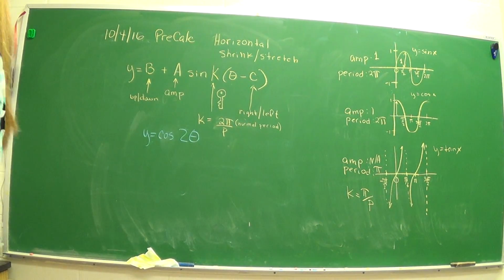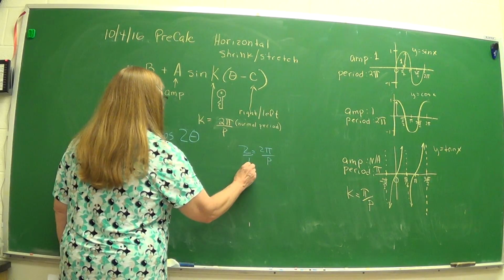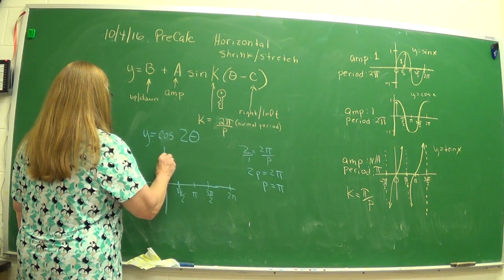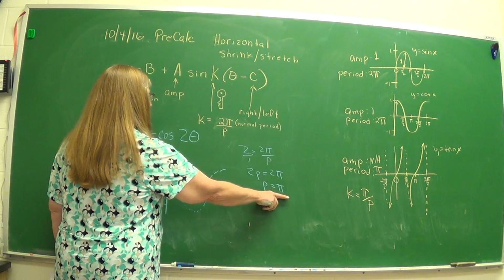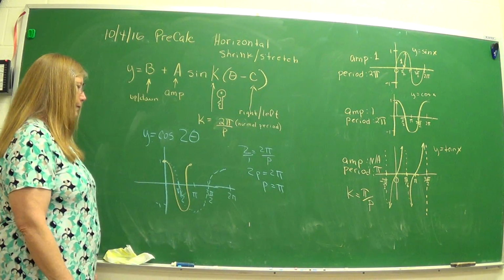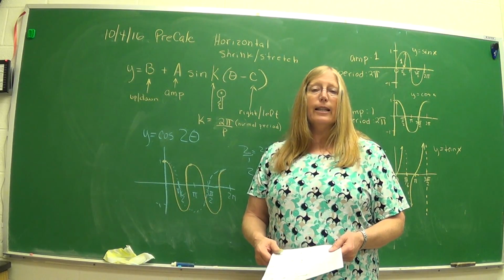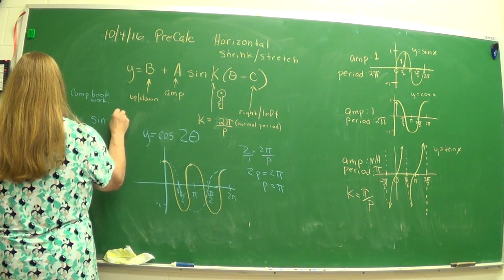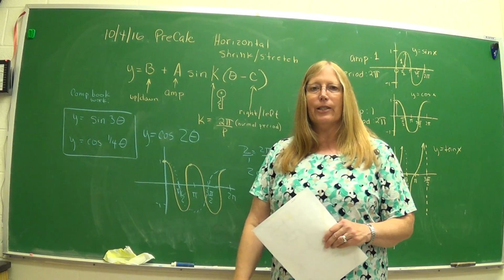PreCalc 10/4/16 Part 2 of 2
Period change